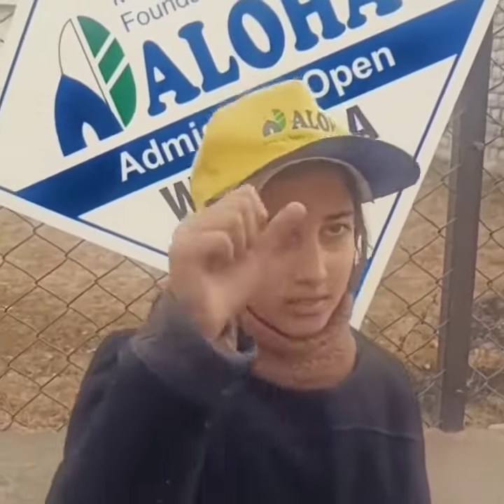Speed of Mathematics Calculations by an INDIAN girl child.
Video from Jagadish Jagadishchandran